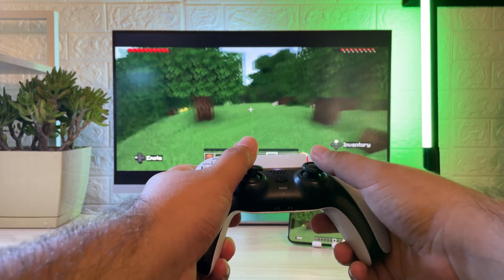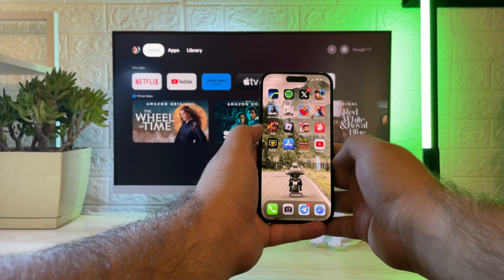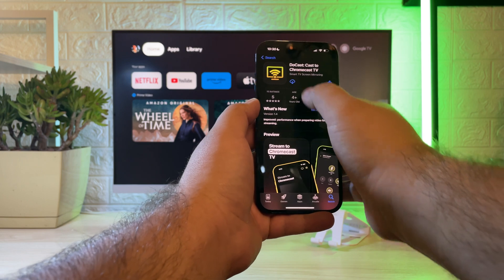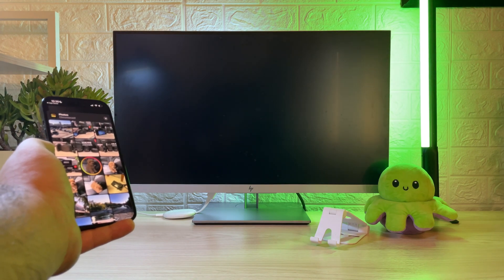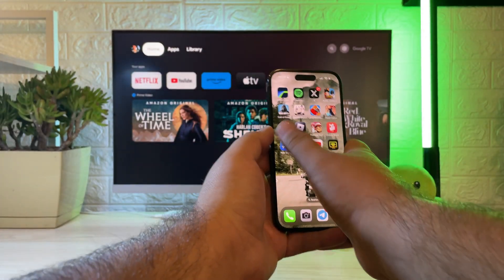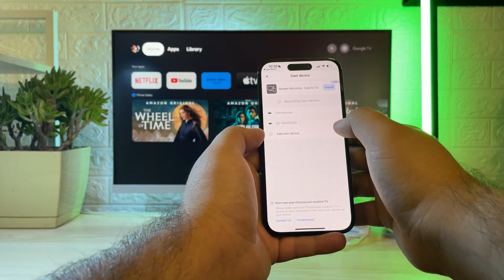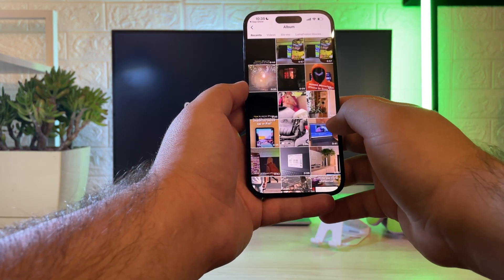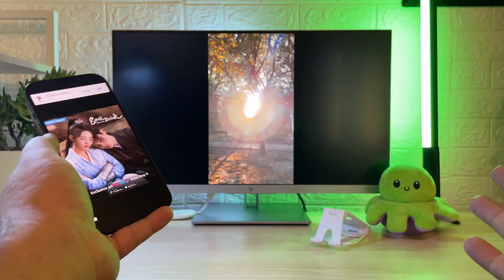Stream iPhone to Chromecast: Best App Store Solutions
I’ve got a lot of experience trying to stream iPhone to Chromecast, using various methods and apps like DoCast Time to share it with you, my dear viewers!

0:00 Intro
0:12 YouTube
0:40 DoCast
1:40 Chromecaster
2:40 To Sum up

We’ll start off with the “intended” solution before picking a third-party app. The official YouTube app has full support for Chromecast, and if that’s all you need to use, this is pretty much a great choice. No subscription fees, unless you use YouTube Premium.

Up next, DoCast A high-quality app that’s also much more flexible - it can mirror your screen and stream photos and videos. I strongly suggest it. Nice quality, low delay. Plus, you can try everything out for two weeks. Personally, I got the Lifetime upgrade and didn’t regret it once!

Finally, there’s Chromecaster - I included it as an example of mediocrity. Not every app was made to shine! Chromecaster’s main downside is that it pesters you with ads. Not very convenient when you’re trying to decide whether to get the premium.

It’s very important for my channel, and helps me make more and better videos!